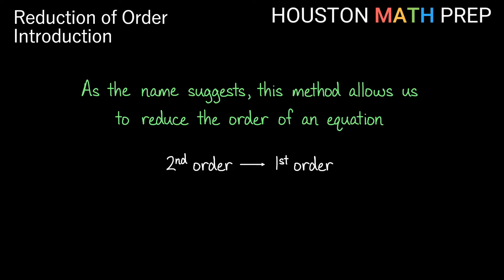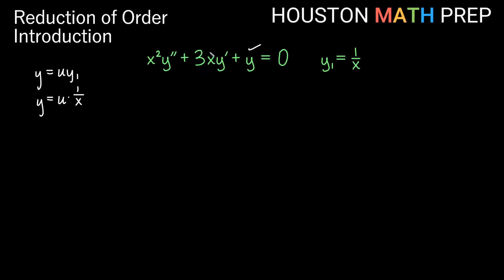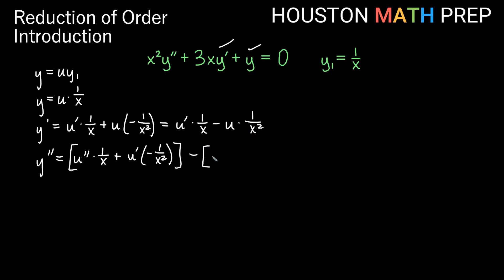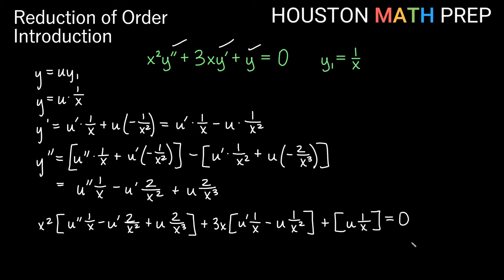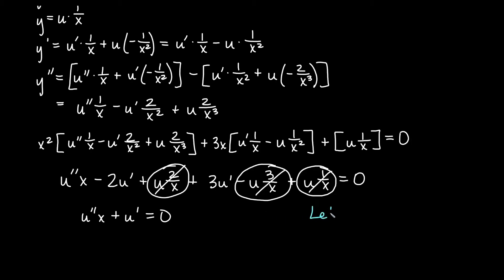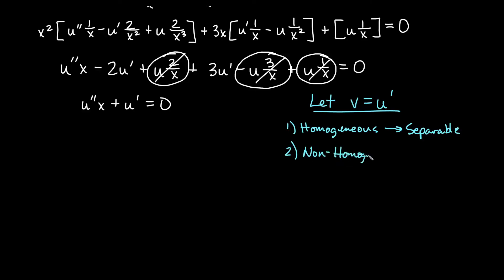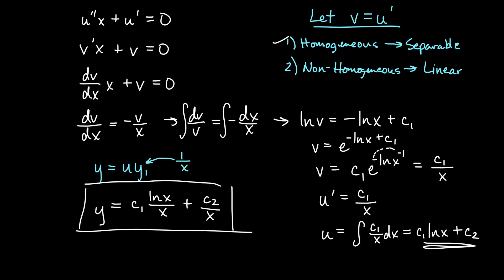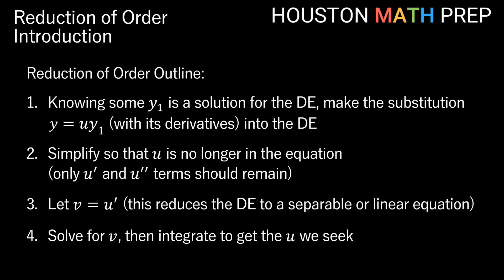Reduction of Order (Introduction)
This ordinary differential equations video explains the reduction of order method for solving second-order differential equations.  For this method, we must first know one solution from the fundamental solution set, in order to find the general solution, but this method allows us to solve both homogeneous and non-homogeneous 2nd-order equations.  We use an example to explain how the method works, working through it fully and explaining the substitutions used as we go, reducing the equation to a first-order differential equation.  We explain that reduction of order turns a homogeneous equation into a separable 1st-order equation, and a non-homogeneous equation into a linear equation.  At the end, we provide an outline of the method of reduction of order.
0:00  Method Introduction
1:03  Explaining by example - Substitution
5:30  Reducing the Order
7:04  Solving the 1st-Order Equation
8:18  Substitution/Integration to solve
9:19  Reduction of Order Outline